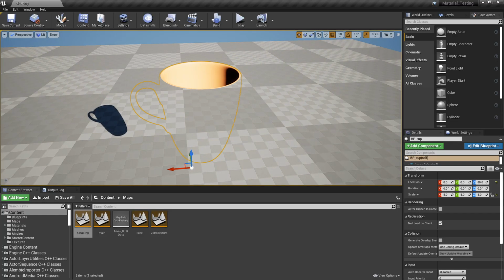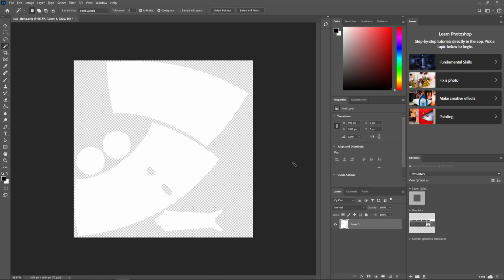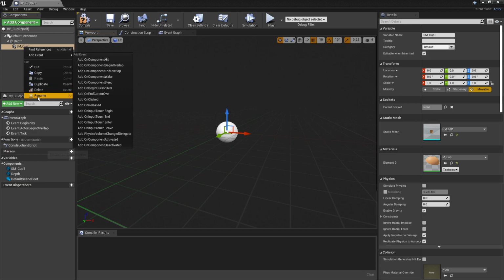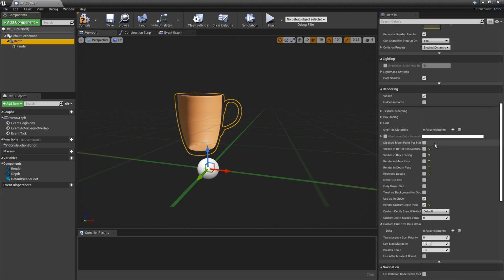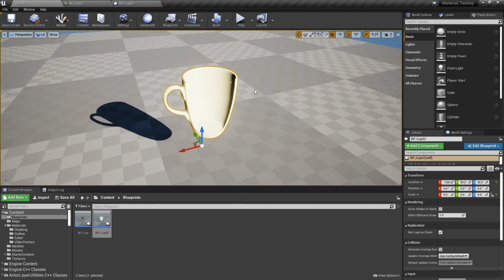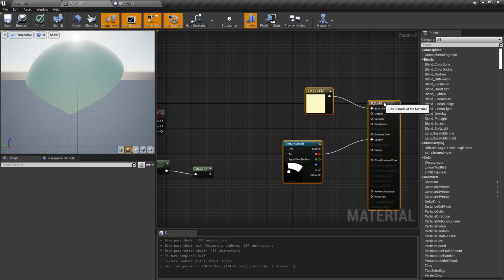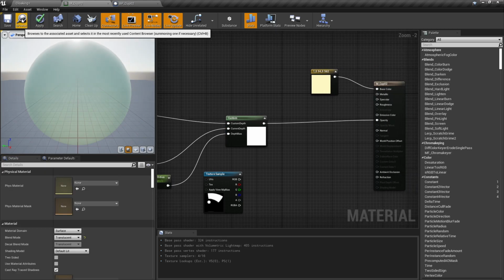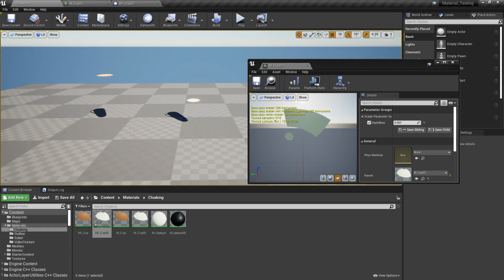Unreal Tutorial - Cloaking Material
A tutorial showing how to use the the custom depth buffer in conjunction with an alpha mask to hide the outside parts of an object while showing interior parts that are still occluded by the outside in Unreal Engine 4.